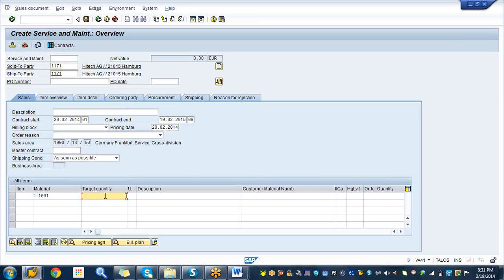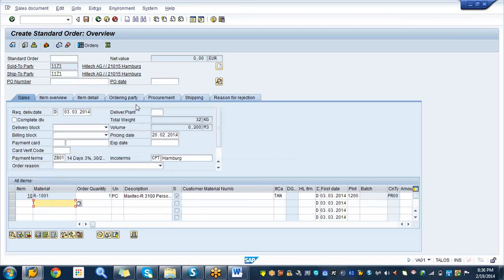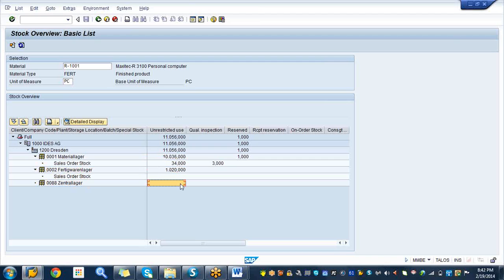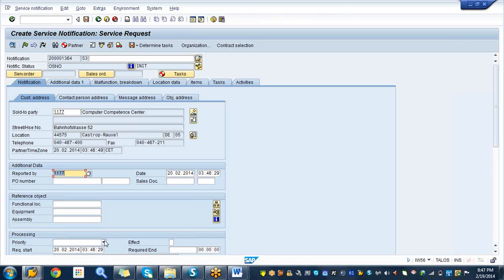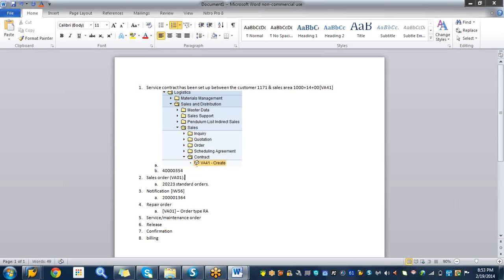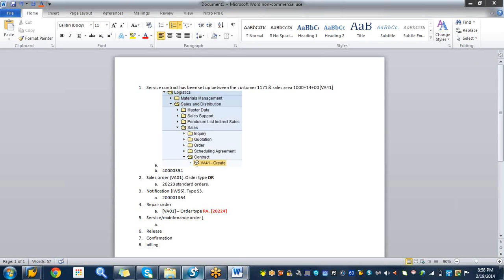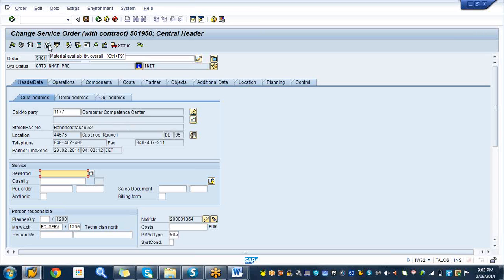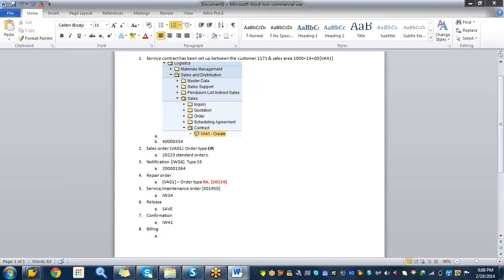2014 02 19 CS Repair Ord USA